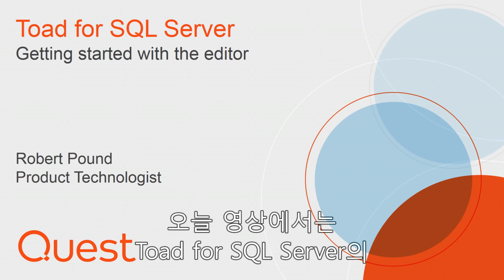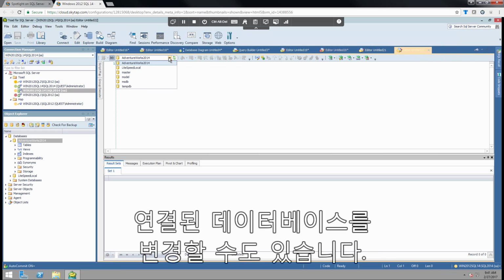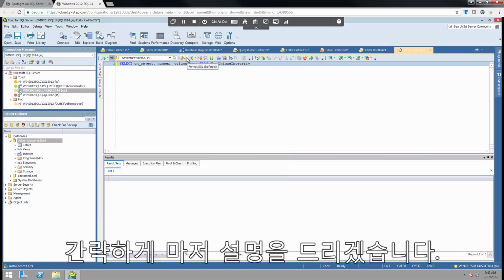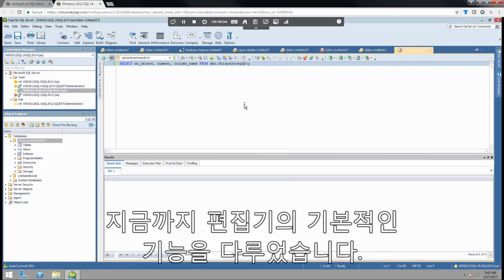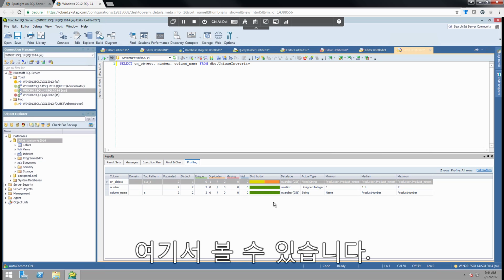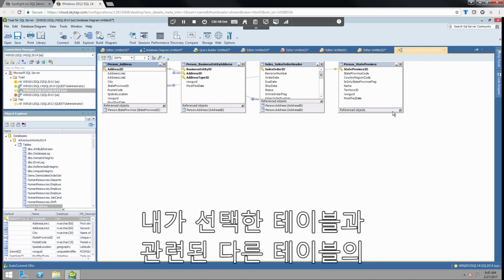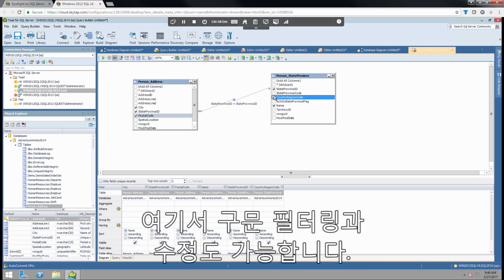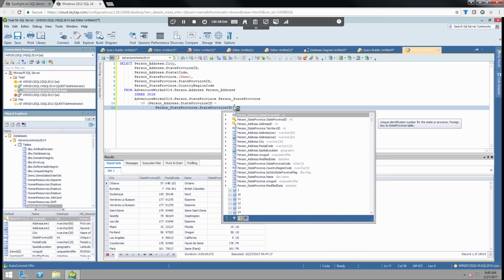SQL 서버용 토드(Toad for SQL Server)의 편집기(에디터) 알아보기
오늘 영상에서는 Toad for SQL Server의
편집기 사용법에 대하여 알려드리려고 합니다.

Toad for SQL Server에서 편집기를 실행하는
방법에는 여러가지가 있습니다.
가장 간편한 방법은, 연결 관리자(connection manager) 창에서
편집이 필요한 연결 상태 하나를 선택한 후 리본 메뉴에서 edit

아이콘을 클릭하면, 편집기 탭이 새로 열립니다.
오늘 영상에서는 개발 시간을 단축하기 위해서
데이터베이스 다이어그램 작성기(Database Diagrammer)와 쿼리

생성기(Query Builder)의 사용법도 알려드리겠습니다.
이렇게 새로운 편집기를 실행했는데 만일 편집기를 열기 전 연결

을 잘못 선택하였거나 실수한 부분이 있다면, 상단의 아이콘에서

원하는 연결을 다시 선택하면 새롭게 선택한 연결에 편집기가 연

동됩니다. 물론 연결된 데이터베이스를 변경할 수도 있습니다.
편집기 화면에서 바로 명령어를 입력하여 원하는 피드백을 얻을

수도 있습니다.

보다 자세한 정보는 영상을 확인하시고,
토드 제품에 대한 더 많은 정보는
한국 사용자를 위한 커뮤니티 방문하세요!